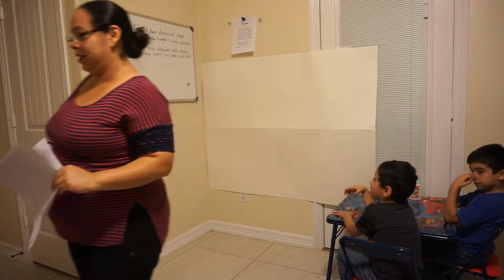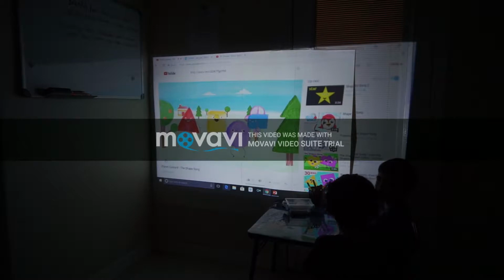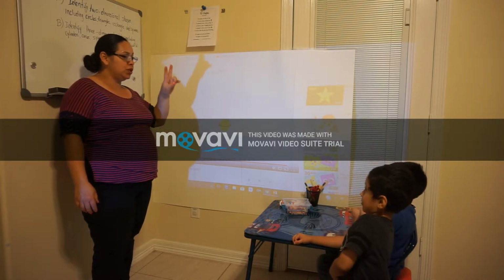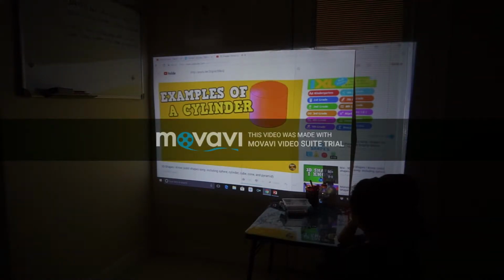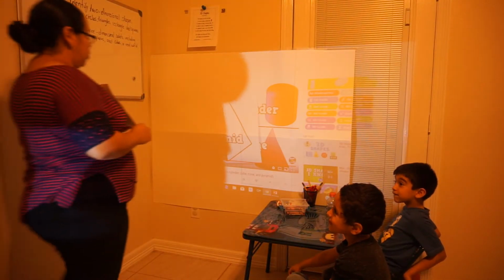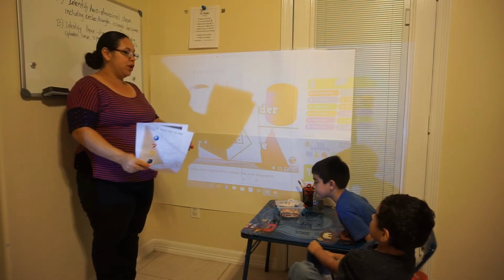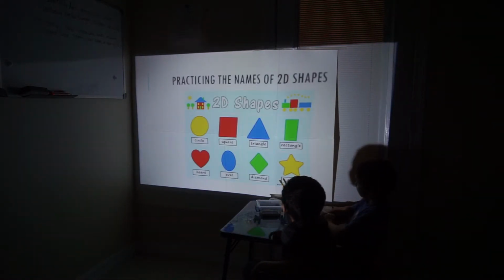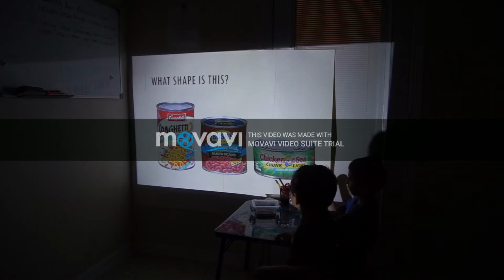Video Lesson Plan 2